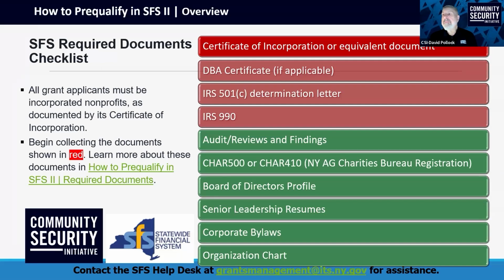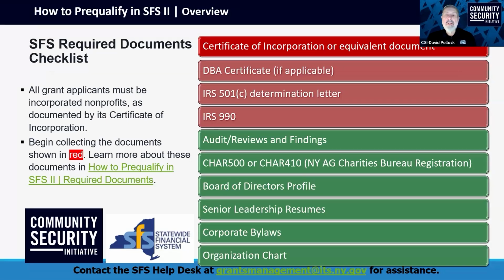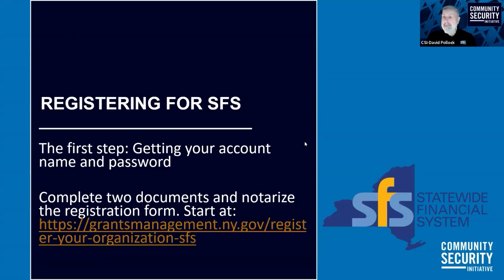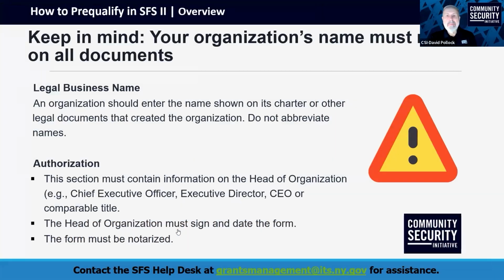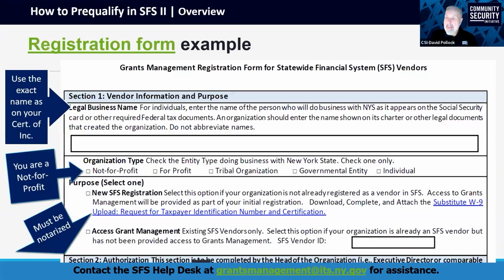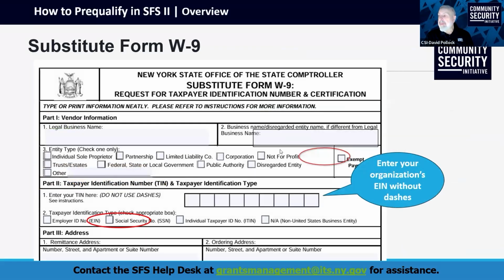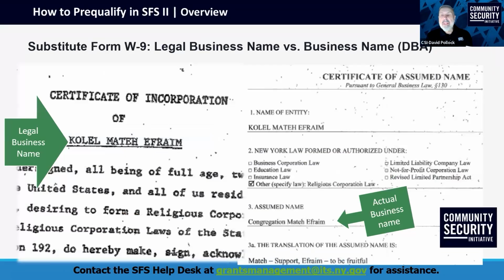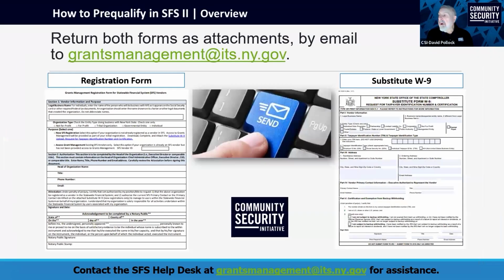4-14-2026 - CSI - Prequalification - Part 1A